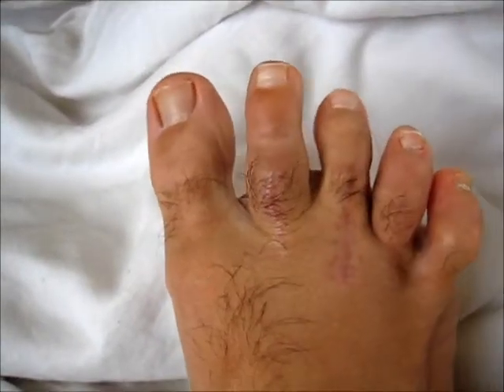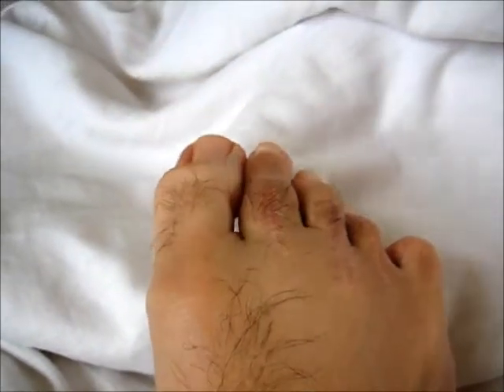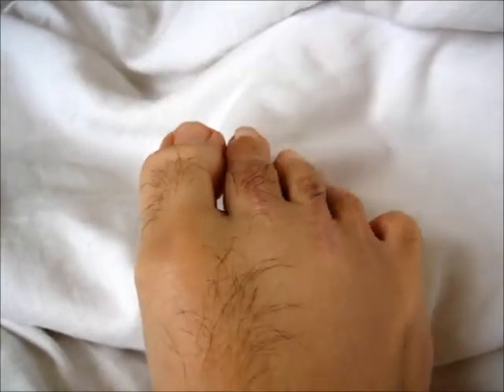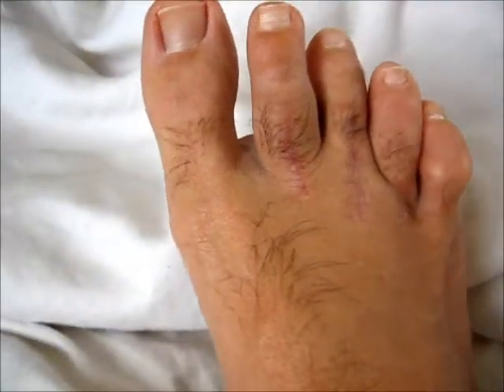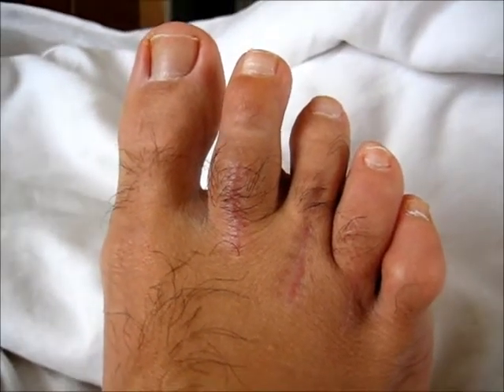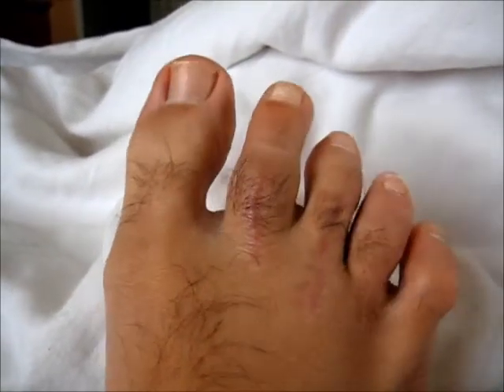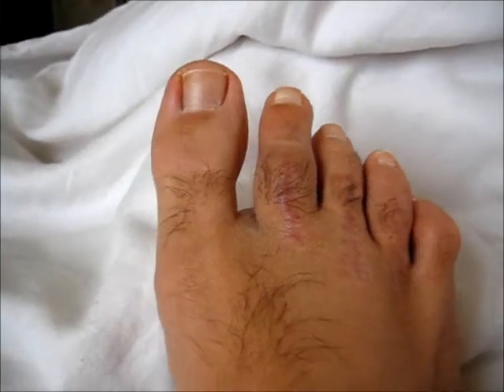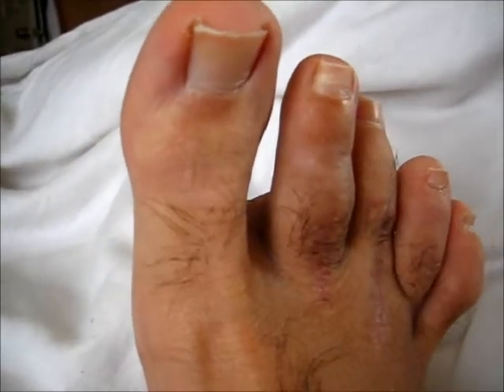Post Hammertoe Surgery Update after 3 Months Jan 31 2011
This is an update of the status of my foot post surgery on the 3 lesser toes.  Now after 2 years, my foot is a mess.